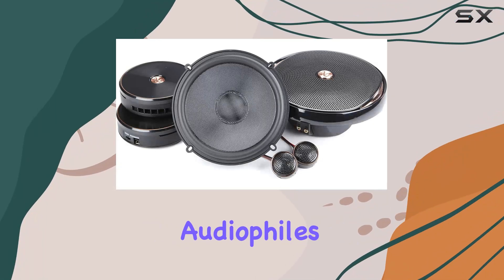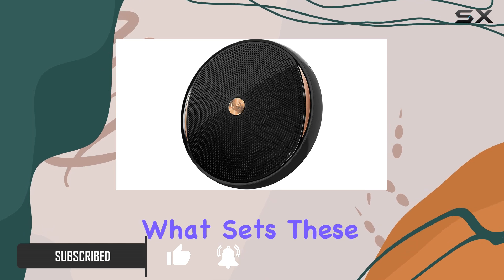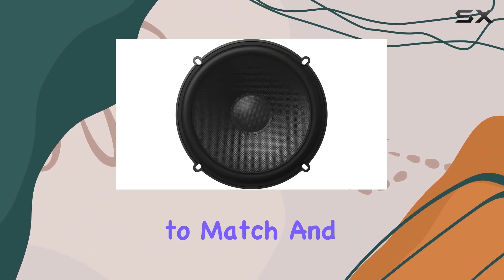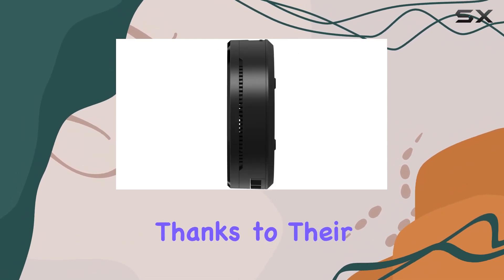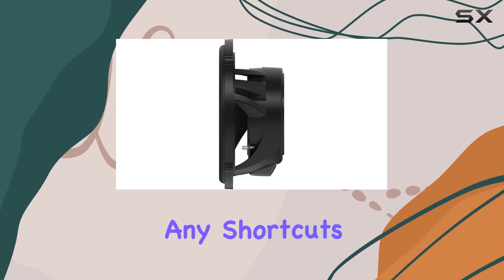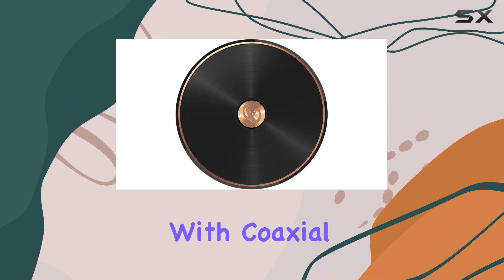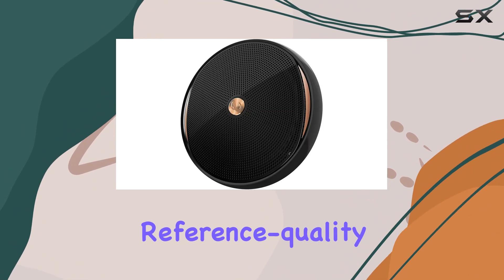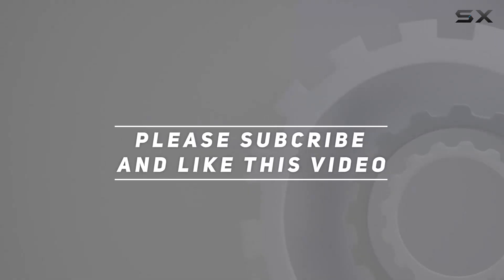Infinity KAPPA-60CSX: Unleash Your Car Audio Experience!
0:00 Intro
0:06 Review

Things that we mentioned in this video:
Infinity KAPPA-60CSX Kappa 6.5 : B075ZG8BFT